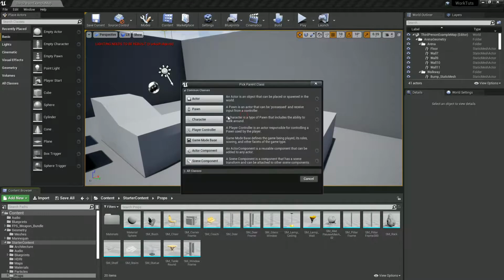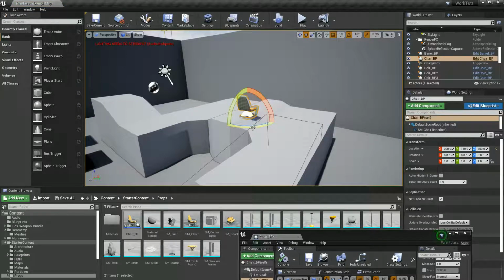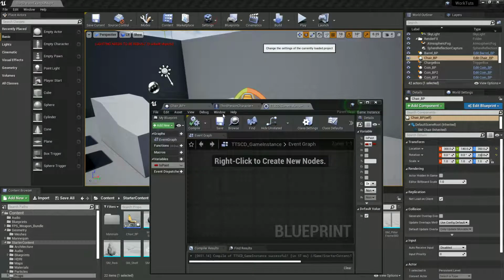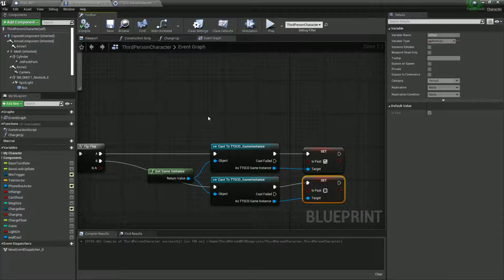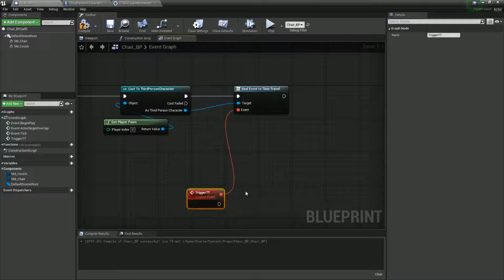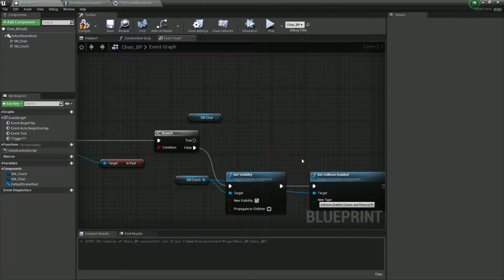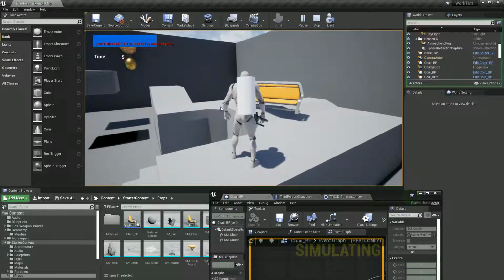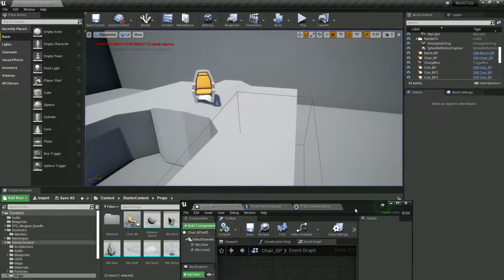Time Travel Update Assets Tutorial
Hey. You've played Sonic CD right? no, me neither but in that game you can go between different timezones and the level will update accordingly. Why not make a game based off that theory. With this tutorial learn the basic mechanics need to create a system like that. Travel to the future or past with the press of a button and watch your assets swap between your very eyes.